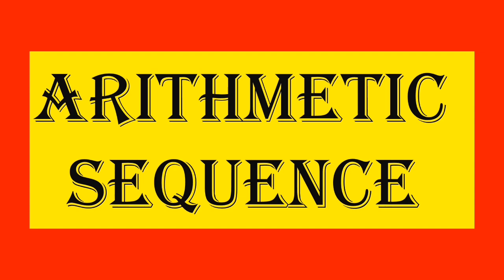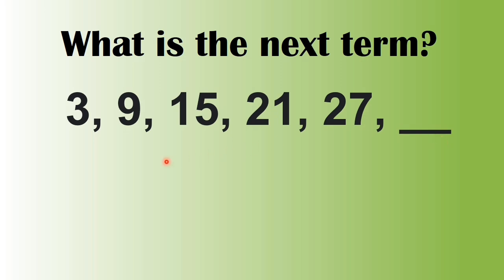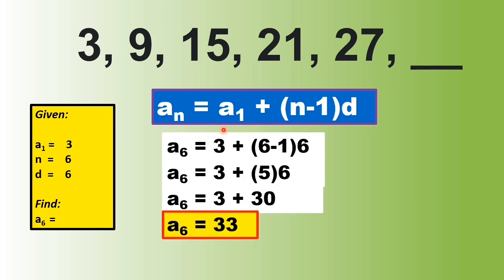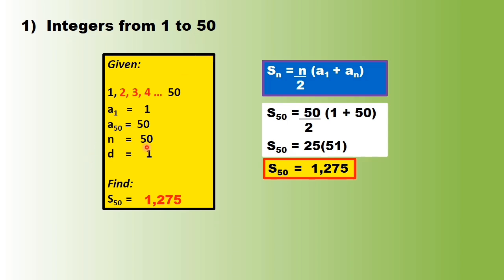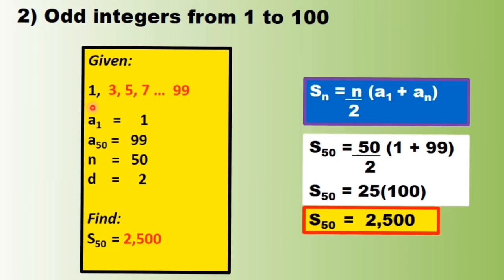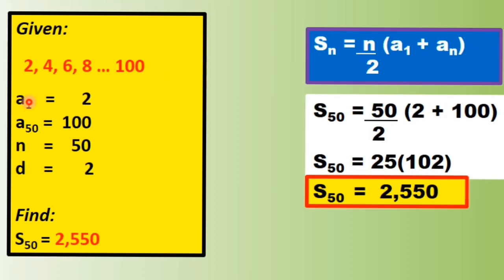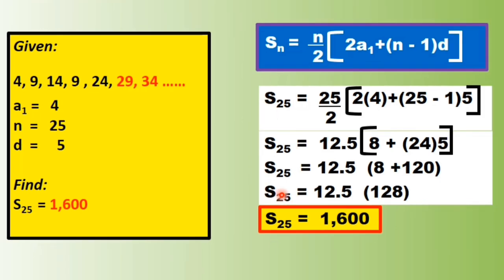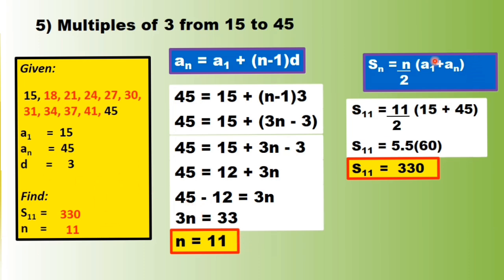Finding the next term of Arithmetic Sequence (Part 1)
In this video you will learn:
What is Arithmetic Sequence?
How to find the next number in a sequence?
How to use a formula in finding the next number in a sequence?
How to determine the sum of the first nth terms of Arithmetic Sequence?
Word problems and solutions